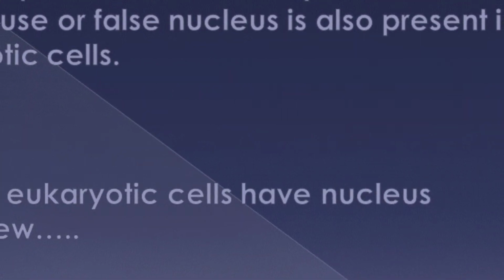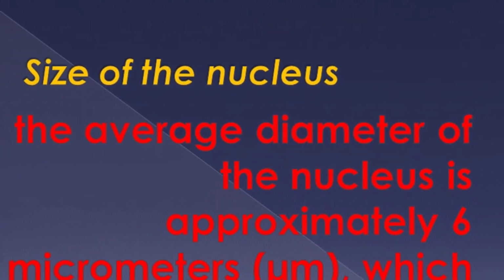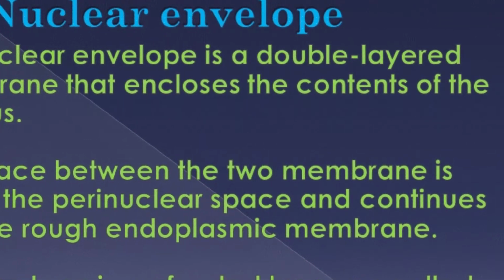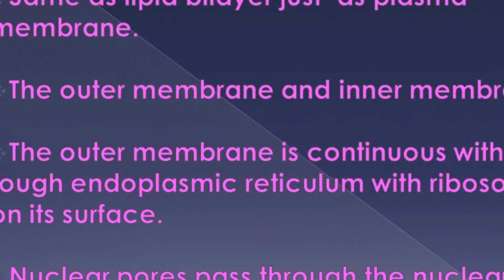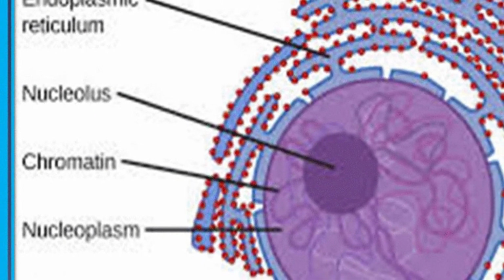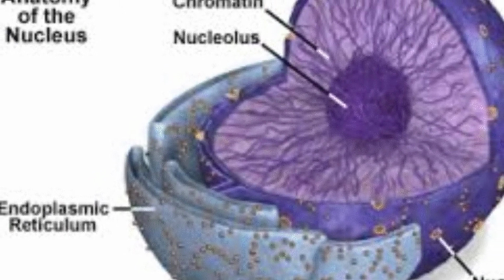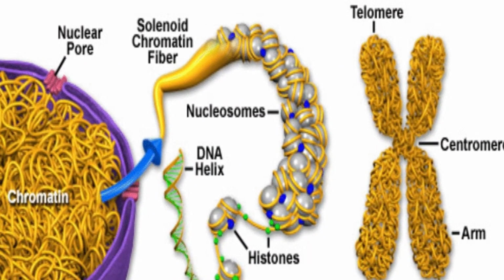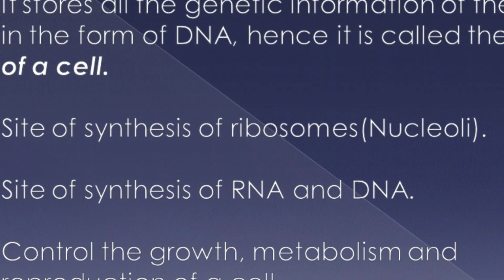Structure and function of nucleus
In this video we will learn about the structure and functions of nucleus.